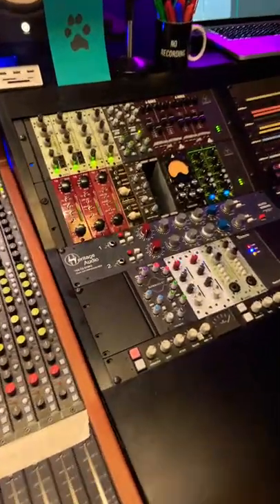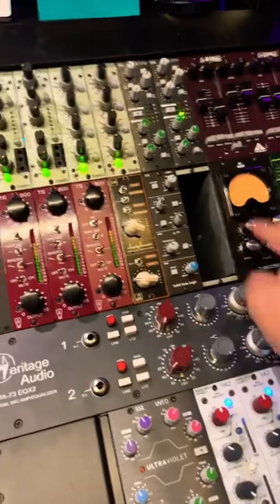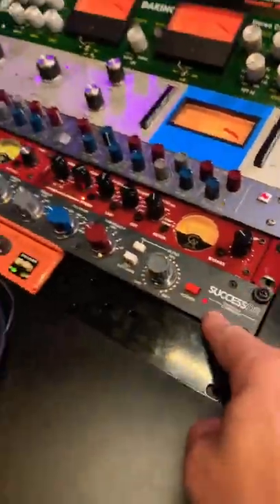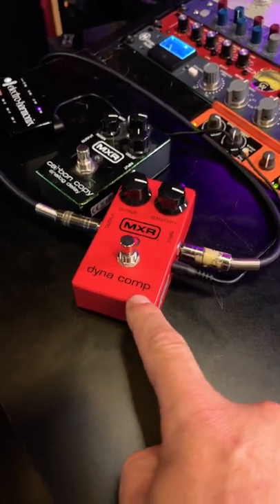New tunes and video on the works. BTS of the drum mixing setup.